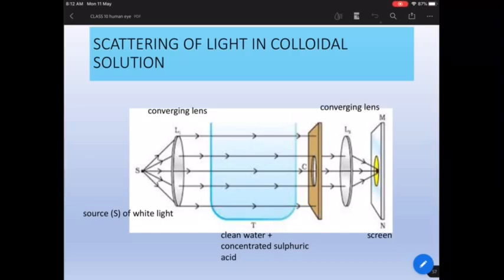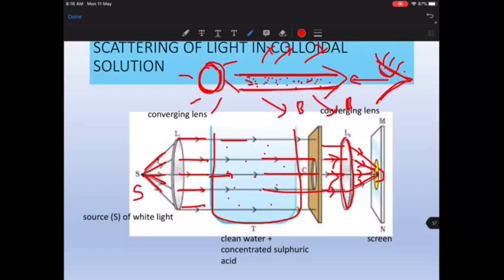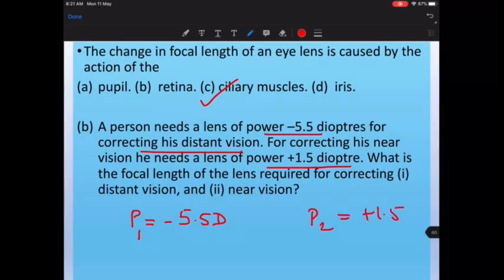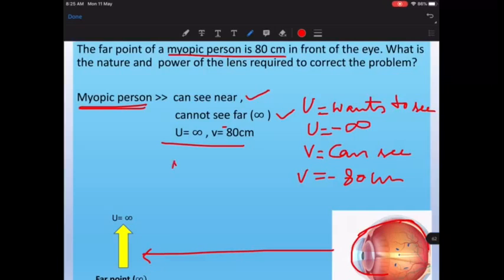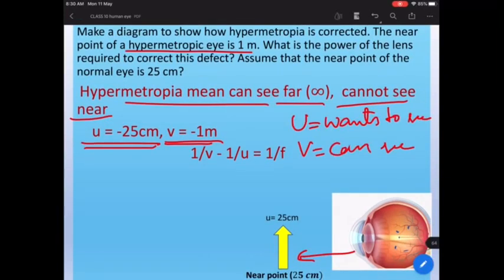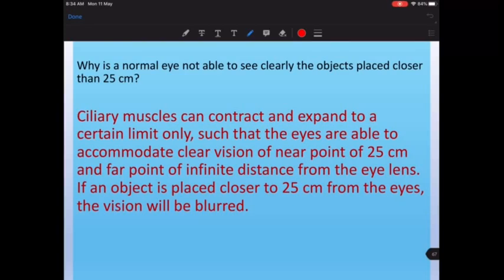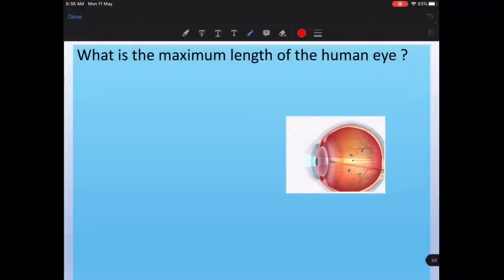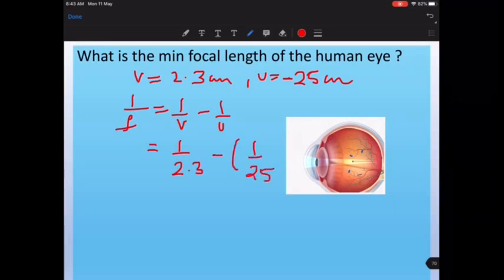Class 10: Human eye :Solutions